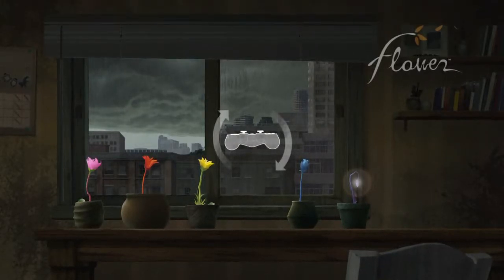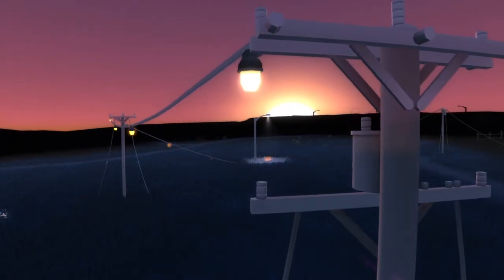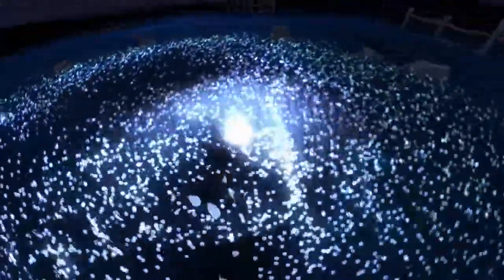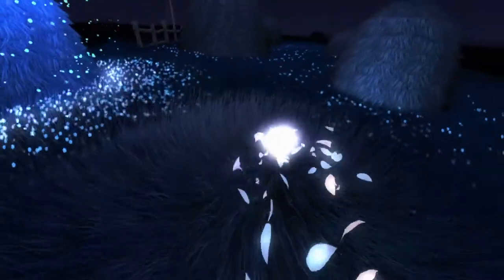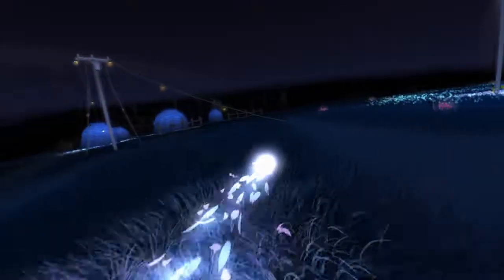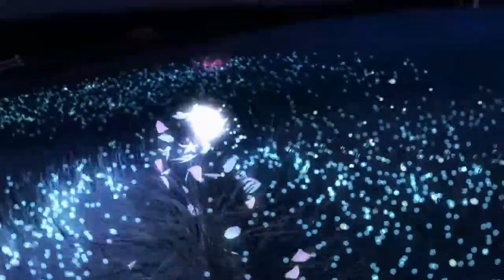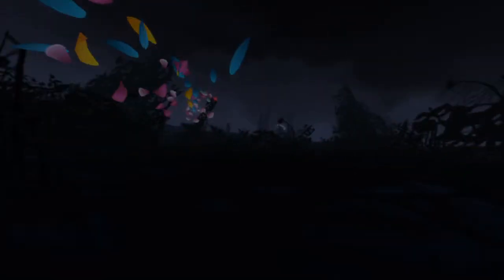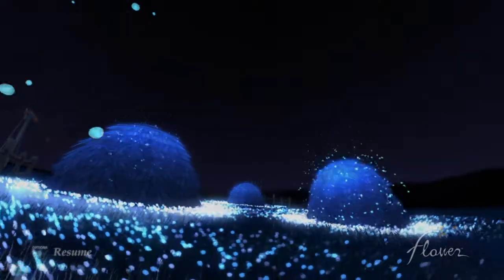Part 4 - Let's Play Flower! - Nightlights to Lead Us On